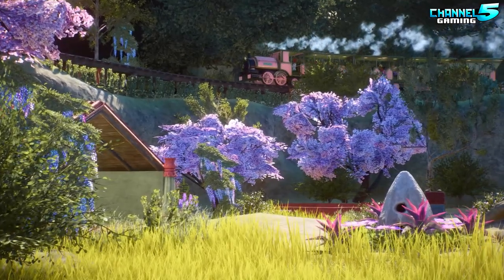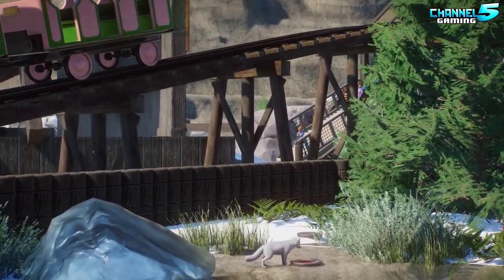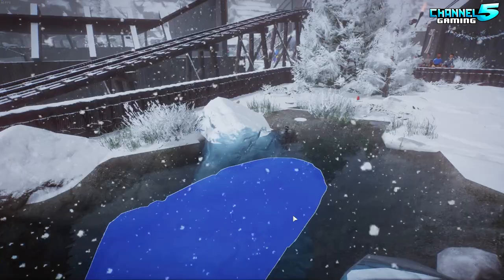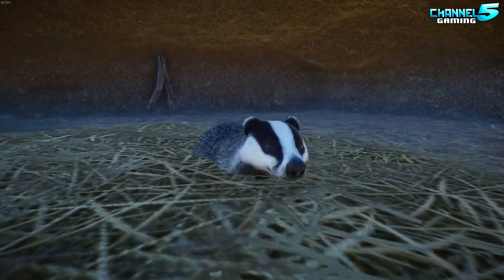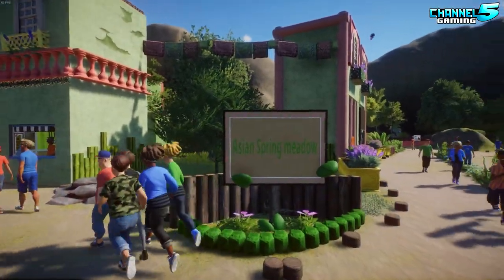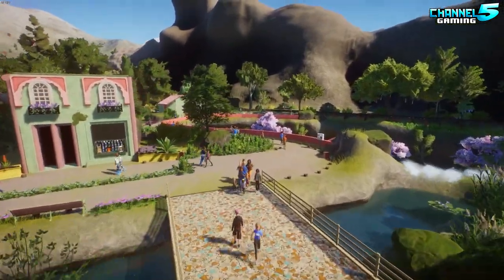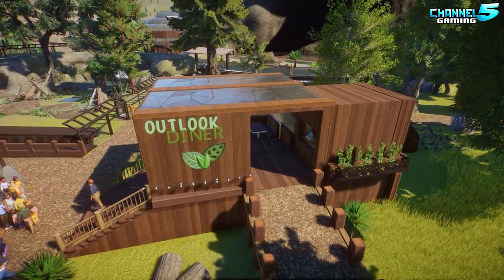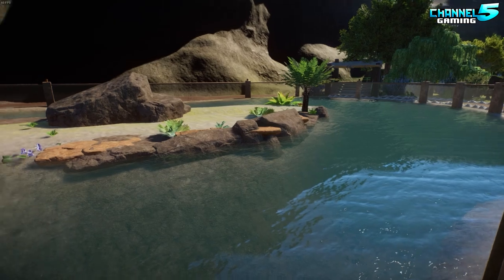The Complete Zoo Experience!: 4 Seasons Around the World!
Planet Zoo: Zoo Spotlight 41 - Seasons Around the World, Created by: WildProductions!